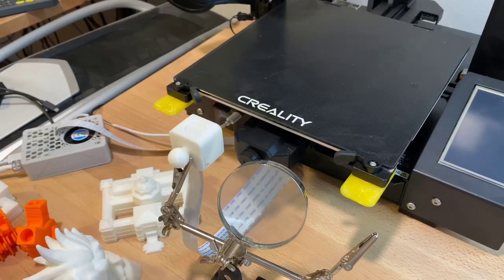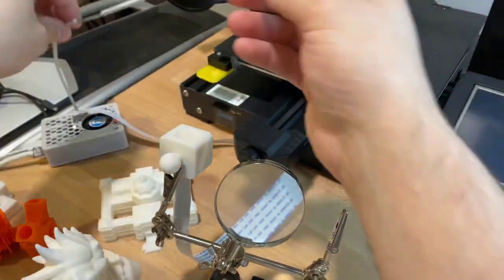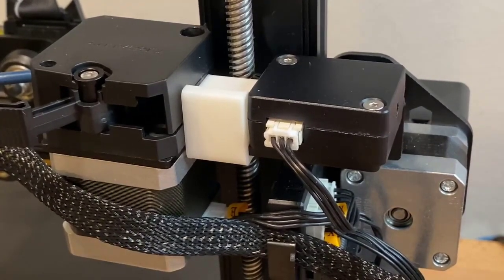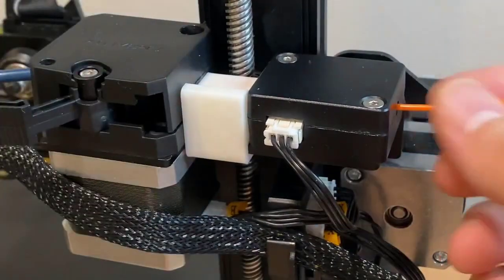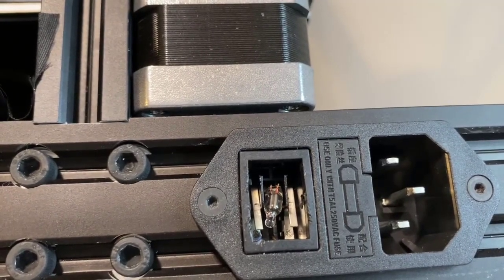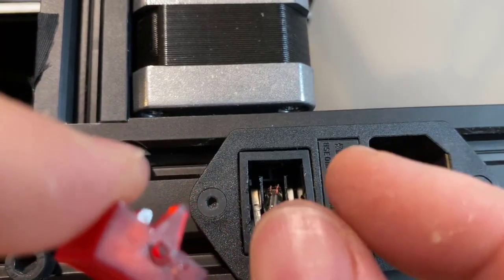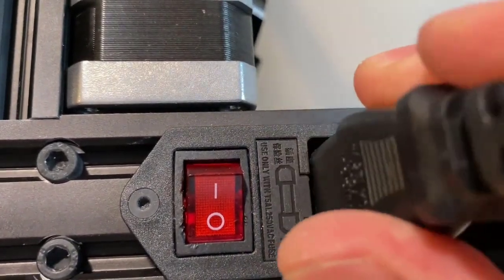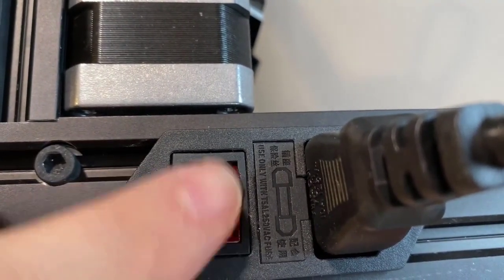CR-6 SE Printer Modifcations Pt2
More detailed walkthrough of changes made to the CR-6 SE to improve print quality and reliability.